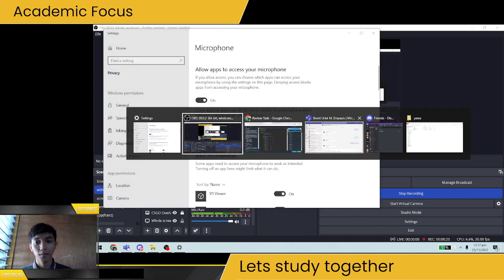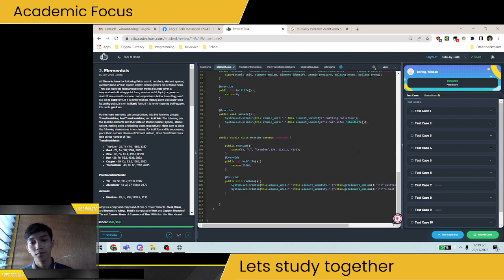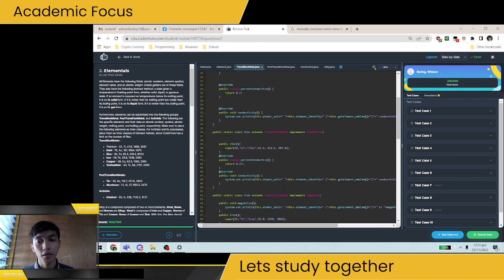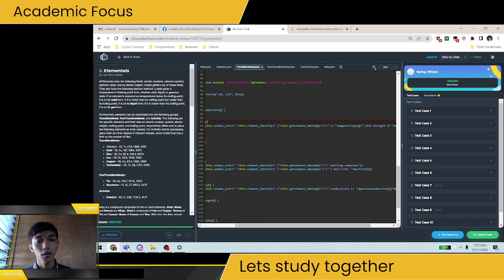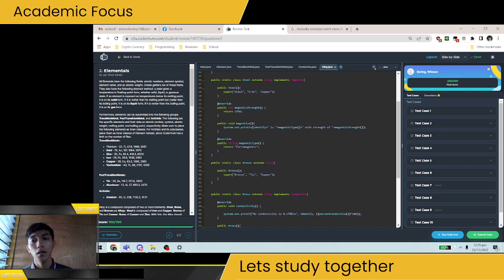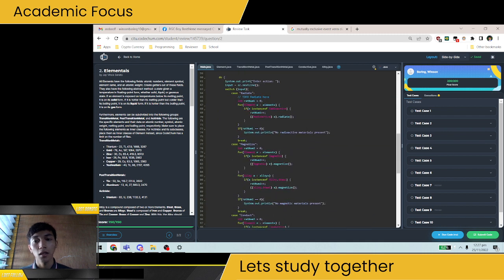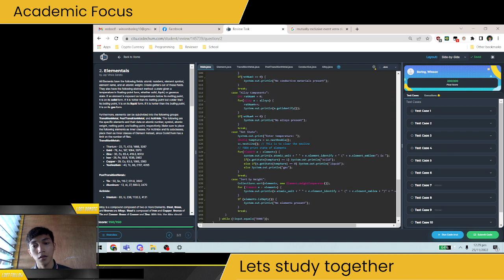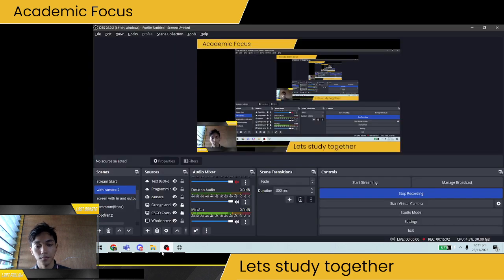MIDTERM LATE RECORDING